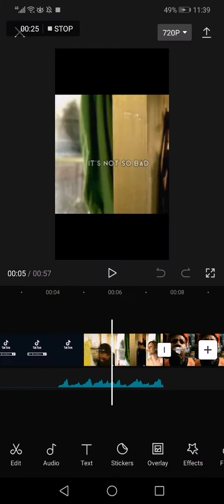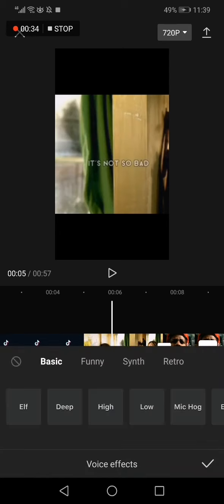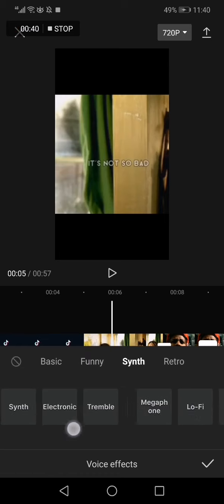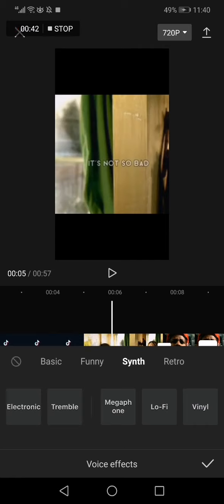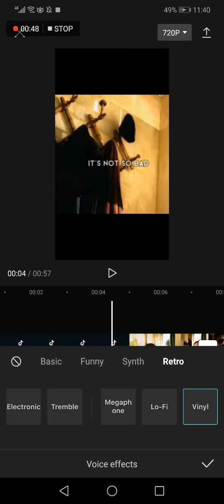How To Add Vinyle Effect To Your Voice Audio on CapCut Video Editing App Tutorial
My idols on YouTube:
Mike Vestil
Ali Abdaal
biaheza
Kevin David
Incognito Money
Sara Finance
Everyday Money
Channel Makers
Vidiq
SuperHumans Life